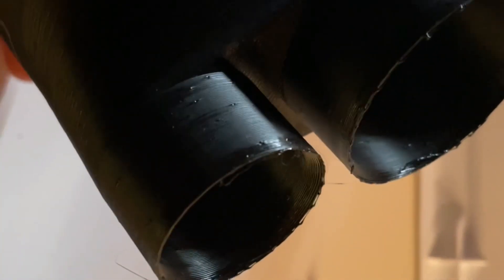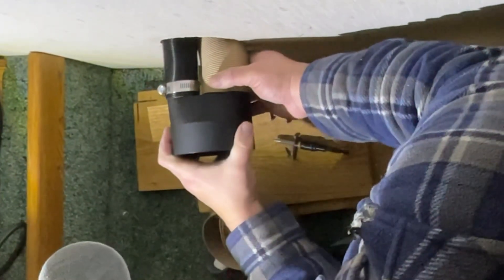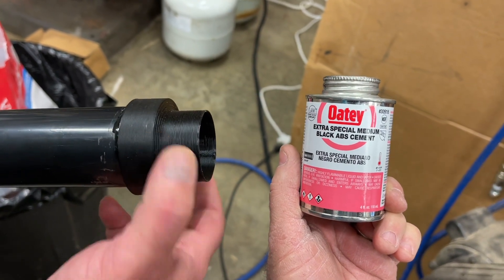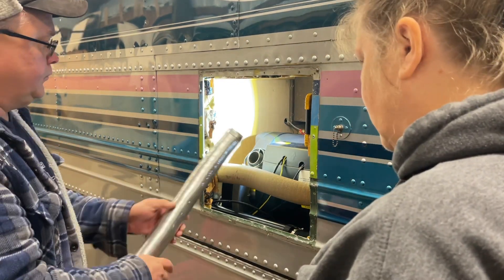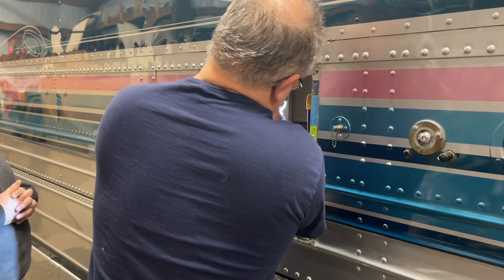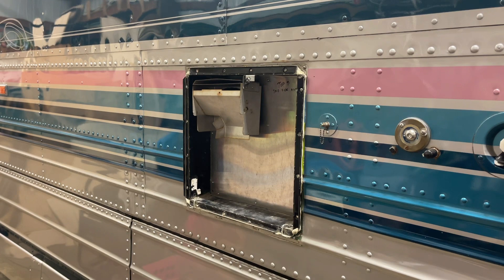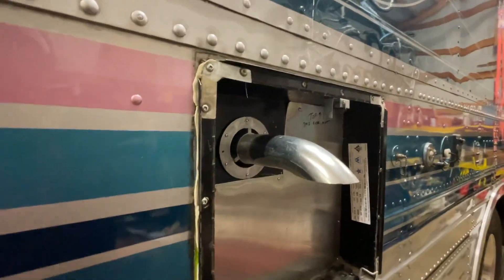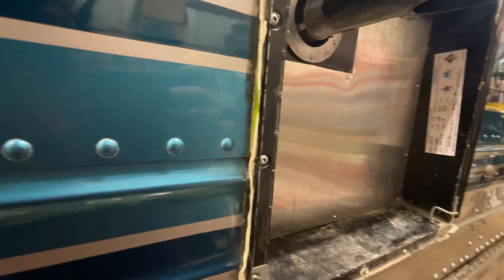RV diesel furnace & water heater project update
The final push to get our Chinese diesel combination RV hot water heater and furnace installed and working before our next big trip.